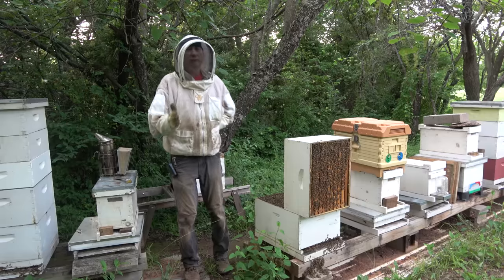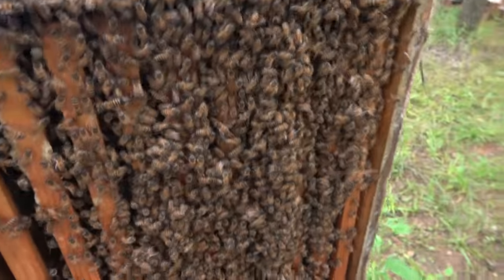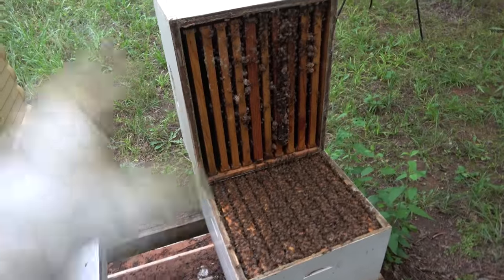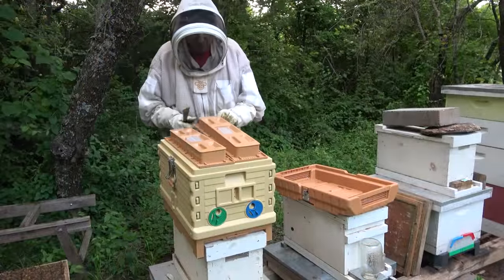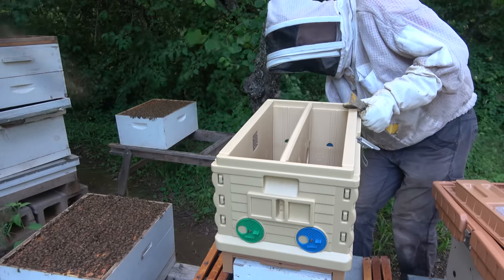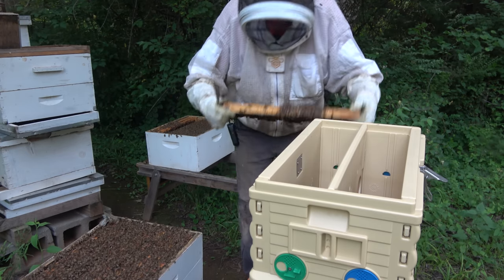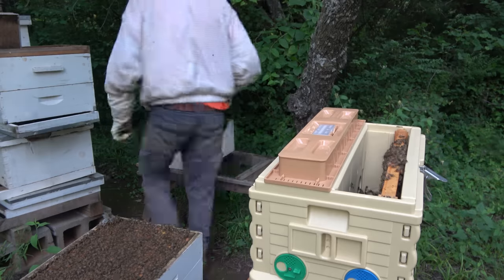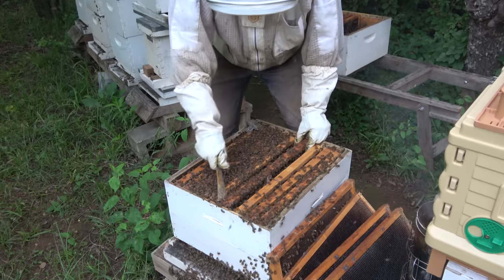Splitting Mondo Hive Nine S7E15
Thought I'd check for swarm cells since I had a swarm.  Found a couple. . . dozen. LOL  Guardian bee suit rocked.  Cheap gloves not so much.  Enjoy. Channel Supporters: